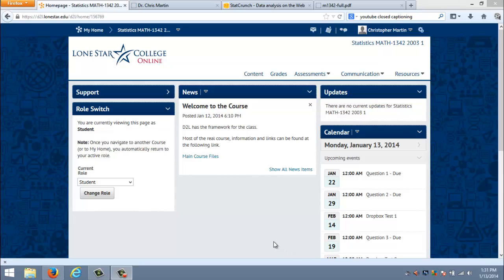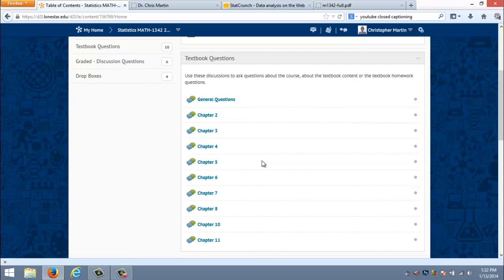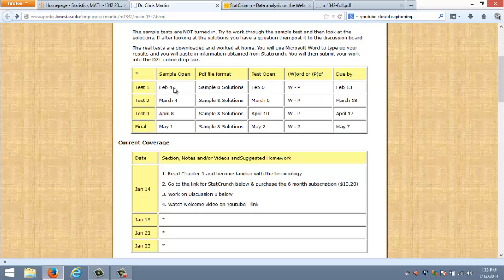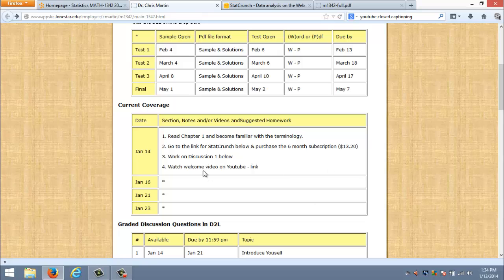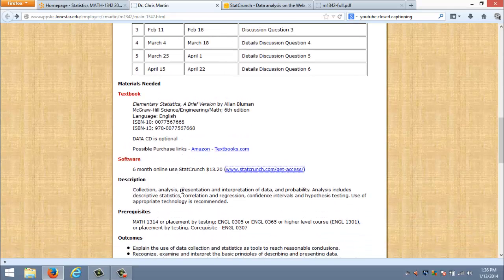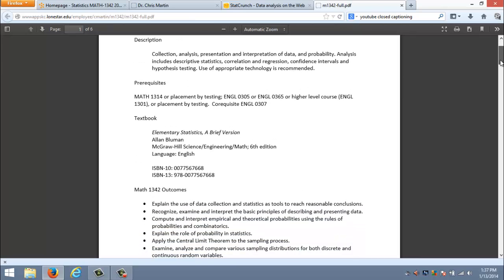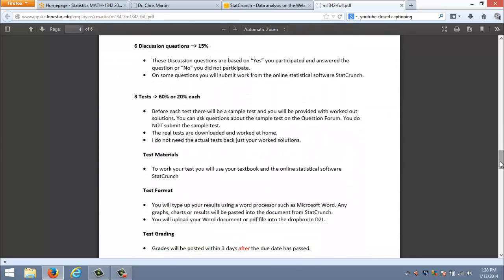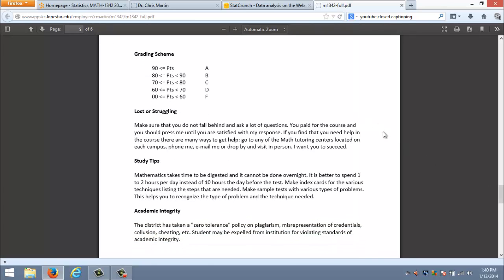Math 1342 - Welcome Video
Lone Star Kingwood - Statistics